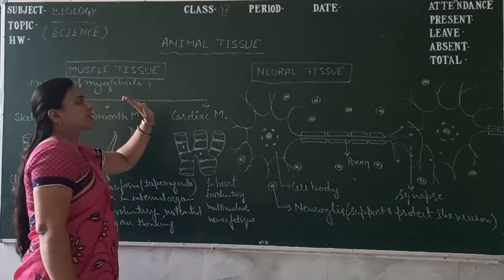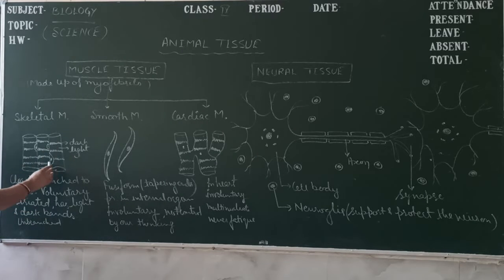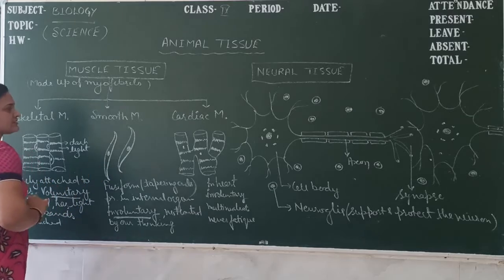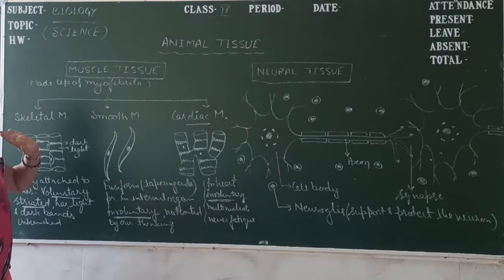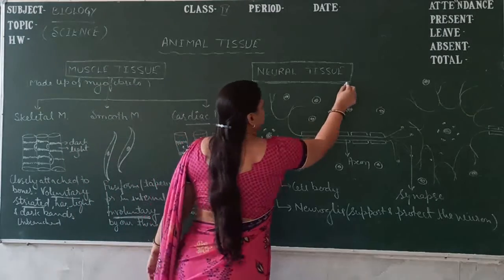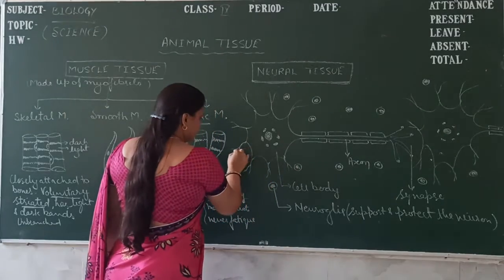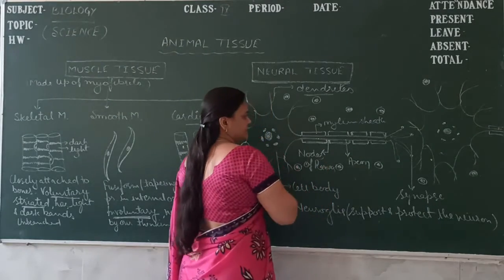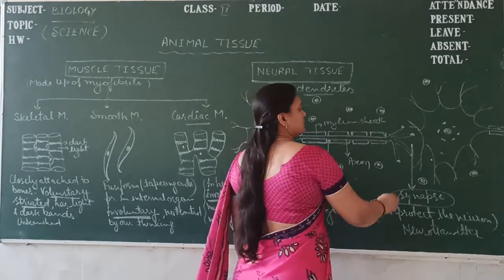ANIMAL TISSUE CLASS 9 SCIENCE/BIOLOGY BY SHIPRA SHARMA